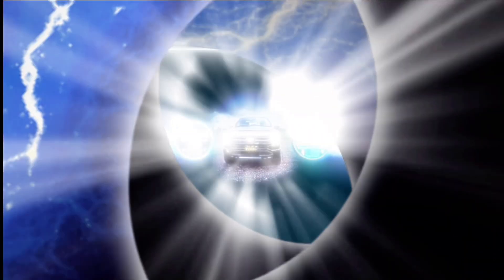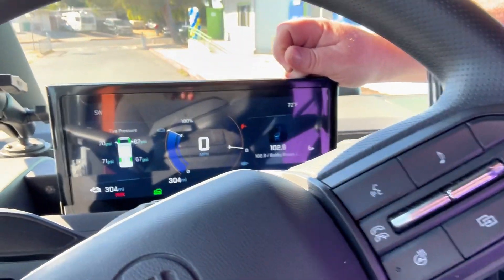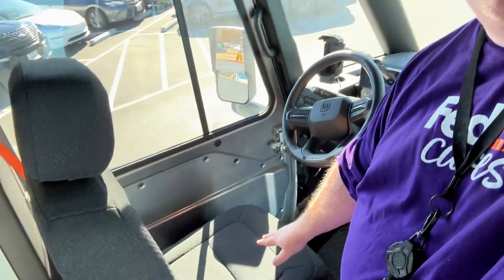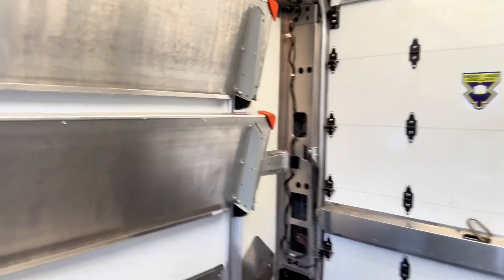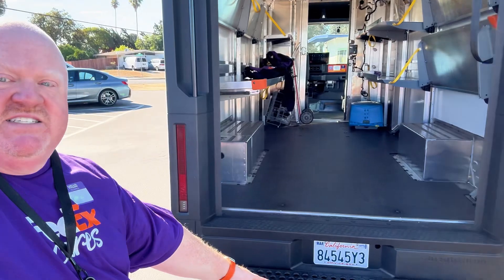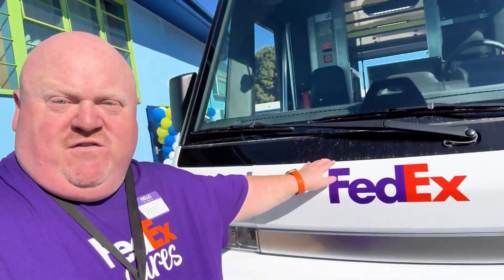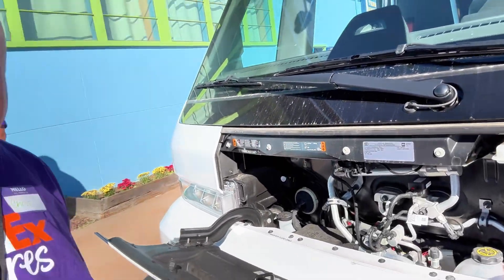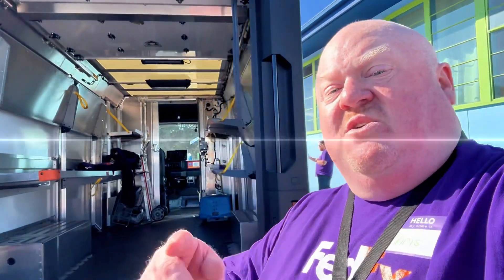FedEx Electrified with the BrightDrop EV!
I do a quick walkthrough of the BrightDrop delivery van used by FedEx and others!

The BrightDrop Zevo 600 Specs :
                                                         Battery - 165 kWh
                                                         AC Charging - 11.5 kW
                                                         DC Charging - 120 kW
                                                         Cargo - 3580 cubic feet
                                                         Payload - 3180 lbs
                                                         Range - 270 mixed highway / city
                                                         Range - 300+ City at 80%